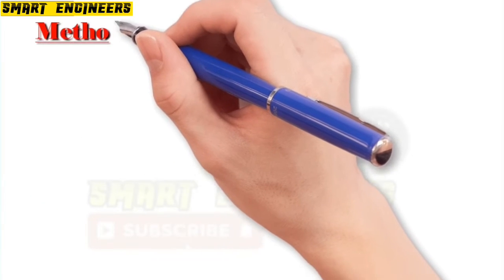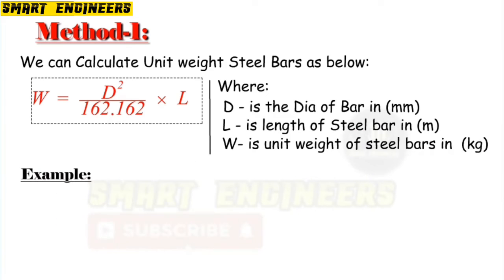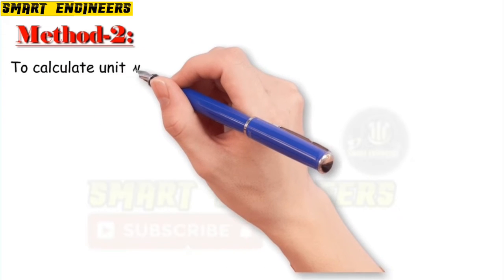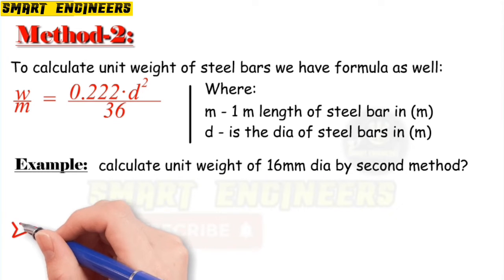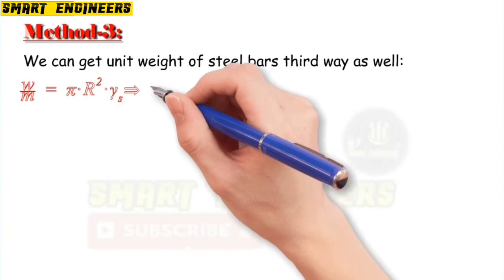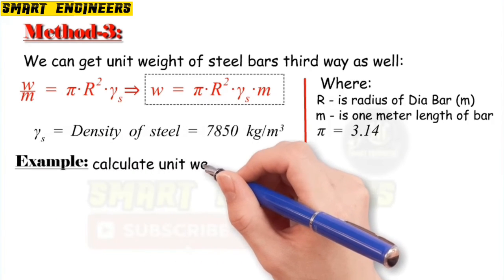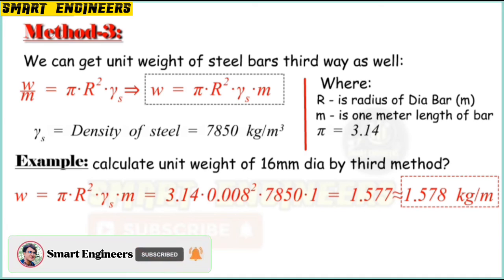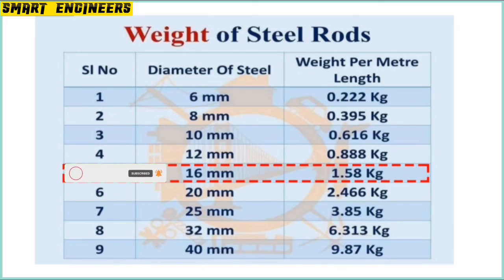3 Different Methods To Calculate Unit Weight of Steel Bars.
in this video I will Show you 3 different easy ways to calculate Unit weight of Steel Bars: